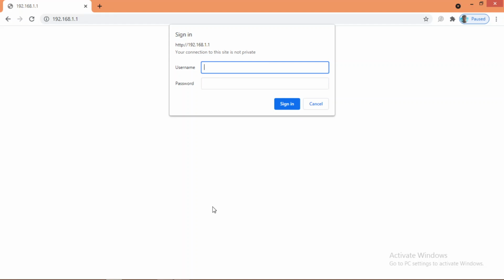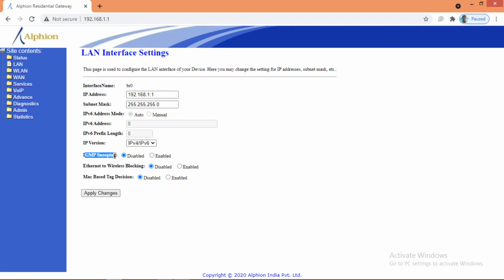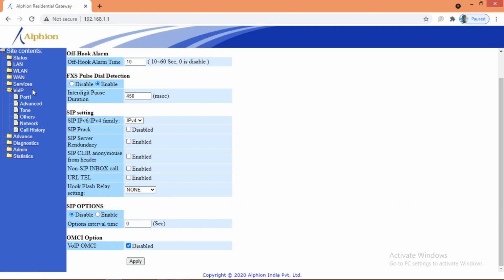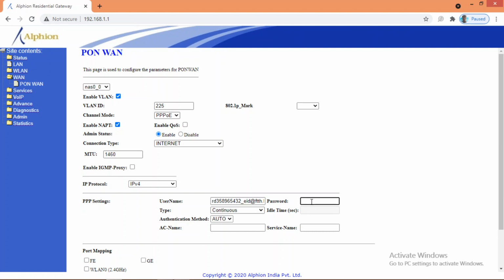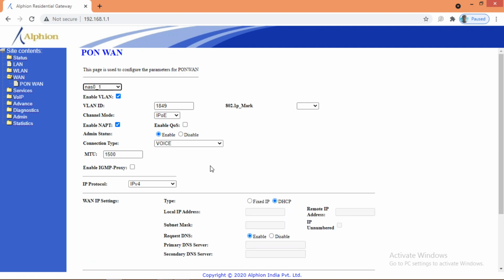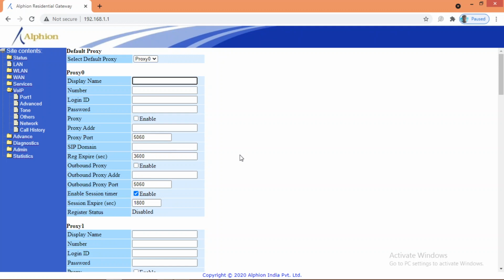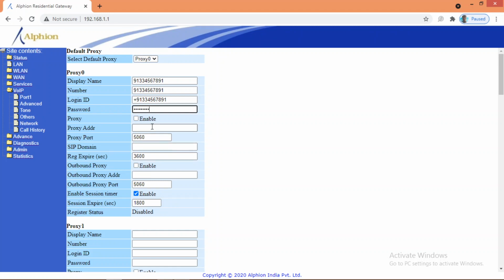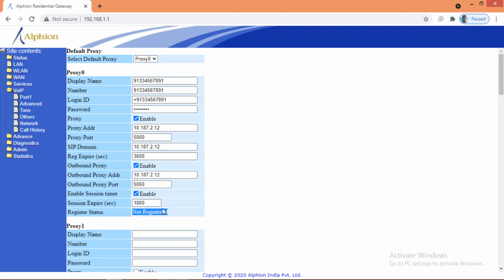ALPHION ONT SET UP WITH OPTRONIX OLT PROBLEM SOLVE OF PON NOT GETTING STABLE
THIS VIDEO DESCRIVBE HOW TO SET ALPHION ONT WITH OPTRONIX OLT , THE PROBLEM OF PON NOT GETTING STABLE IS RESOLVED, INTERNET AND VOIVE WAN ARE CREATED